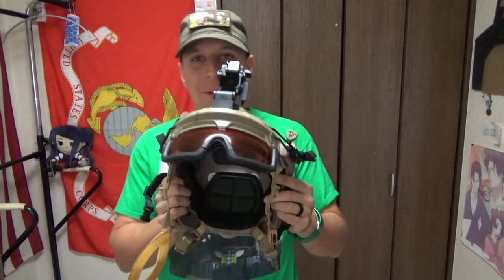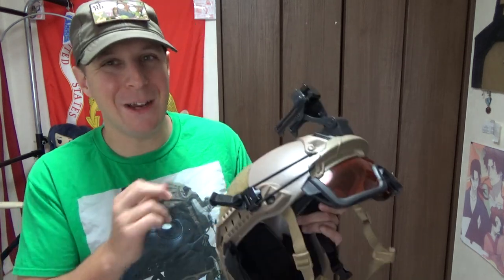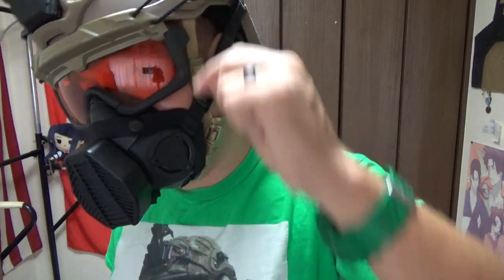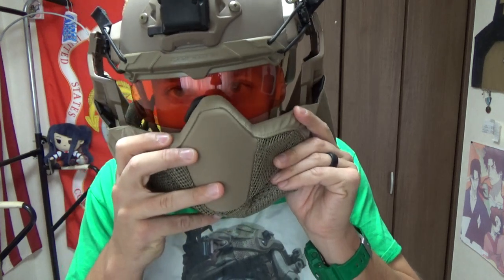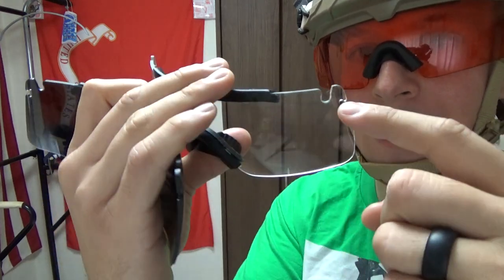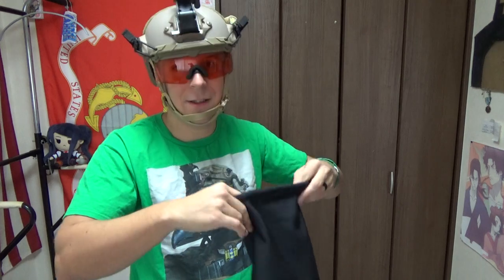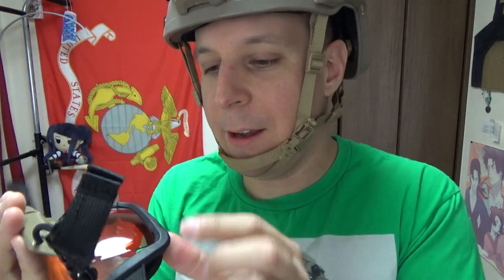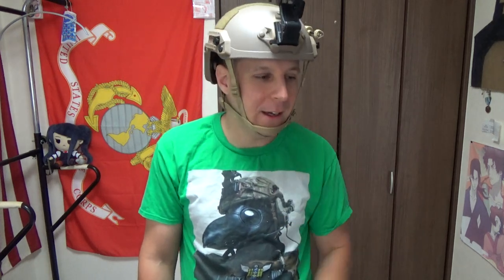Ops Core Step In Visor: GSK (Temporary) Review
A quick review to answer a few questions about the Ops core Step In visor I've been using for over a year now. I'm working on making a better video for this review down the line so this is a quick demonstration of it's use.